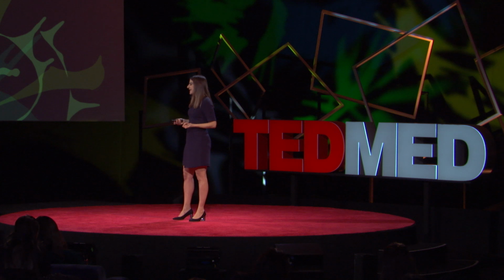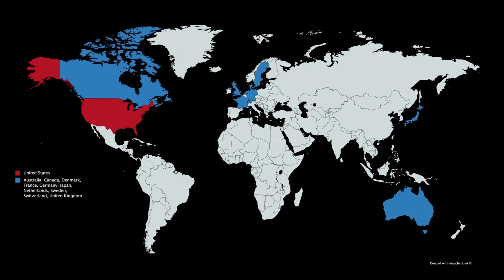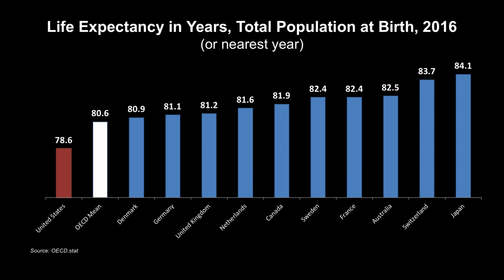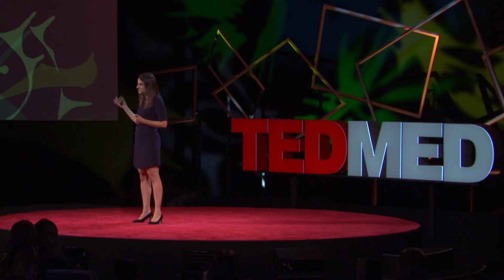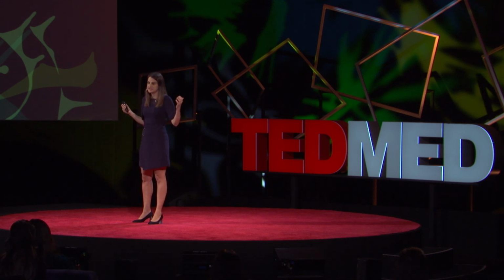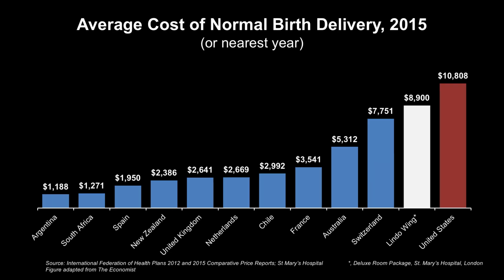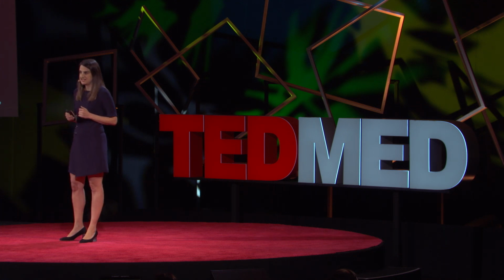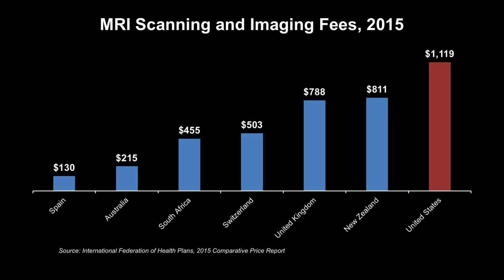Why your healthcare costs so much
There are various opinions surrounding healthcare spending in the US. According to Health Economist Irene Papanicolas, the theories behind high spending - over-utilization, lack of social spending, number of primary care physicians - are also accompanied by real data. When Irene and her team dove into the data and compared trends to other high income countries, they uncovered hidden factors that influence spending.

Watch Irene Papanicolas’ TEDMED 2018 Talk to understand why healthcare spending is so much higher in the US than other comparable countries. By tackling topics like non-transparent pricing and administrative complexity, Irene leads the way to a new sustainable health system in the US.